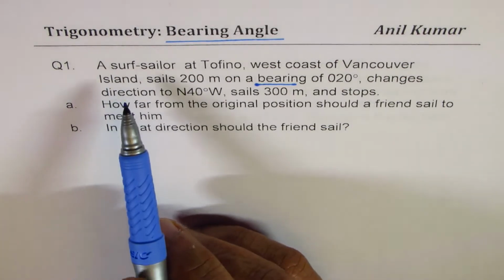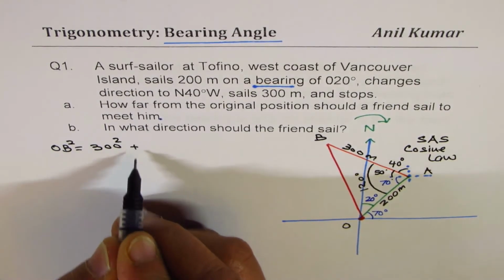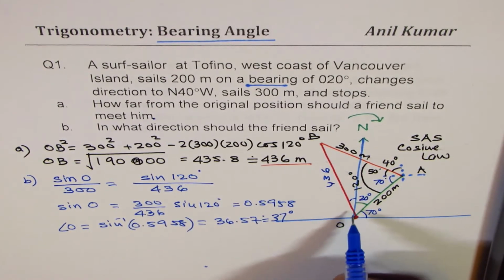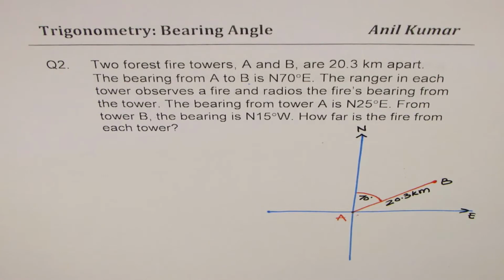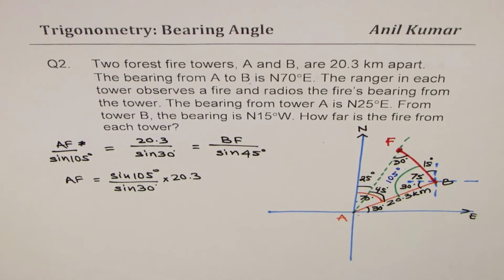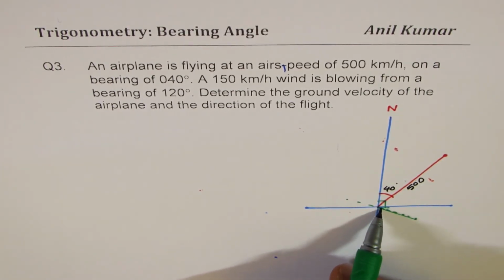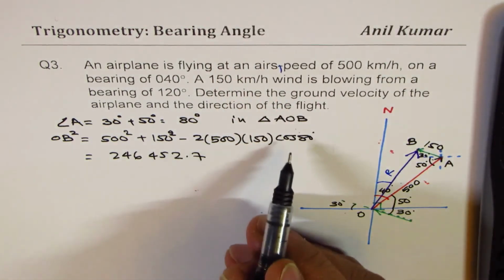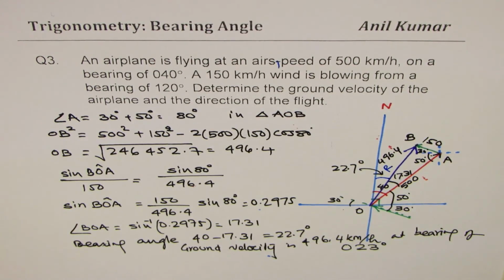Bearing Angles with Application of Cosine and Sine Law MCR3U Pre Calculus | GCSE Extended